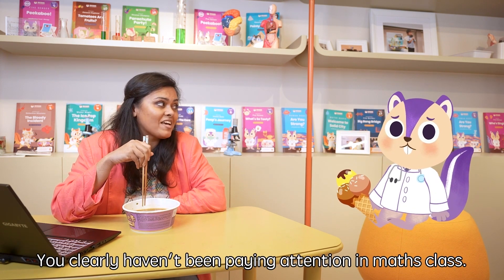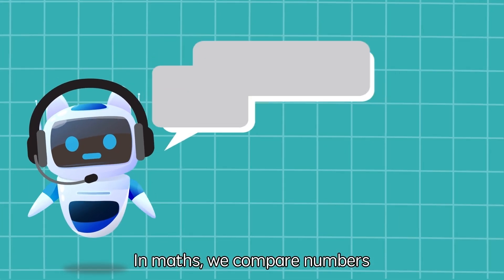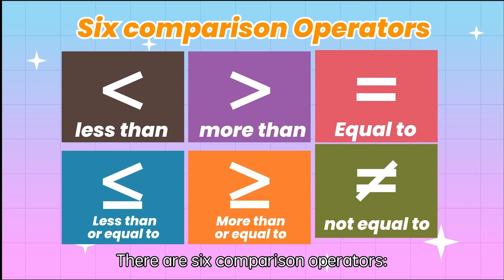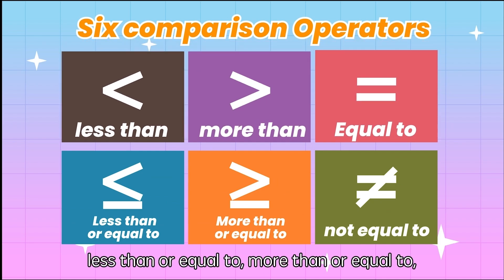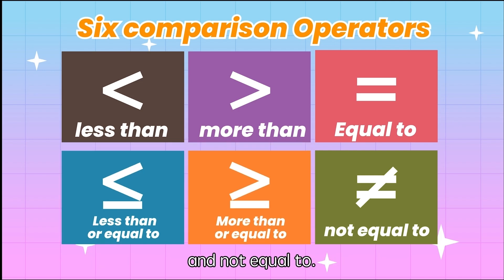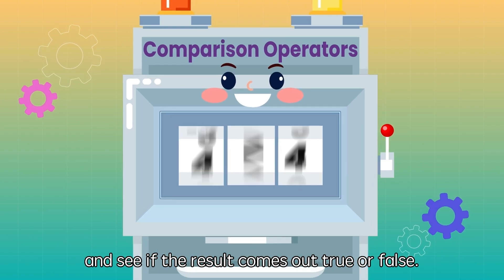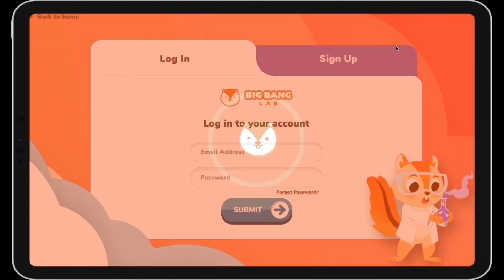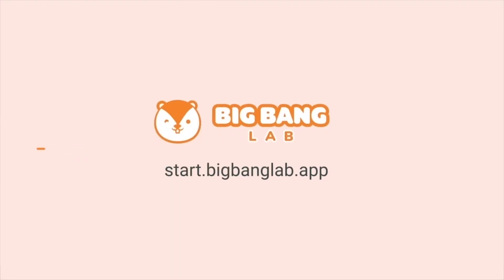Logic Operators & Conditionals: Code Your Brain Like a Pro! 🧠✨ | Computer Science for Kids 💻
👋 In this video, we’ll explore how AND, OR, and NOT help your code make smart choices. Fun examples make learning logic operators and conditional statements super simple and exciting for kids! Think you’ve got the answer? Drop it in the comments and claim your champion crown! 🏆🔥